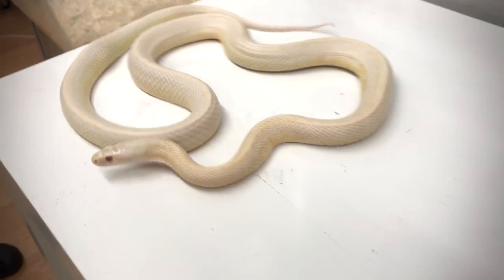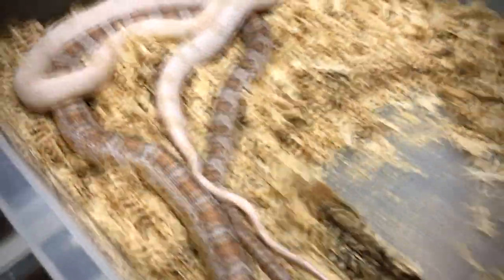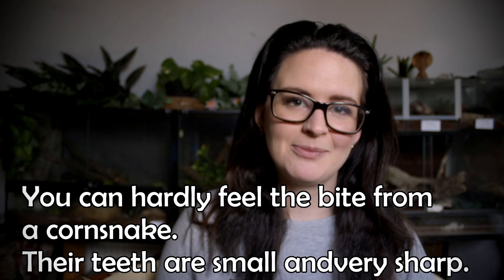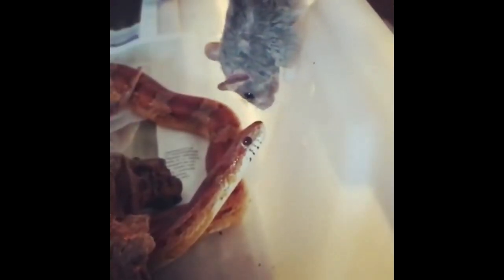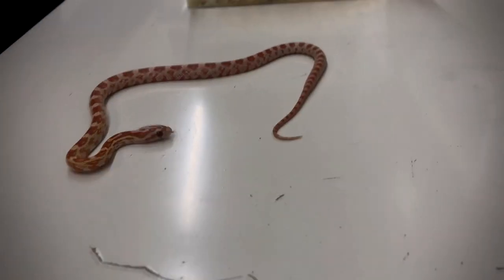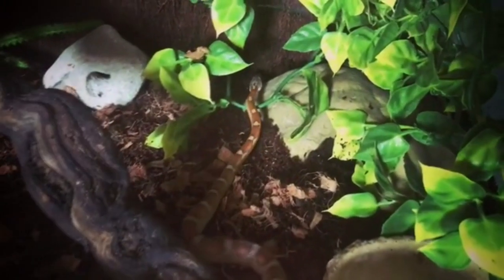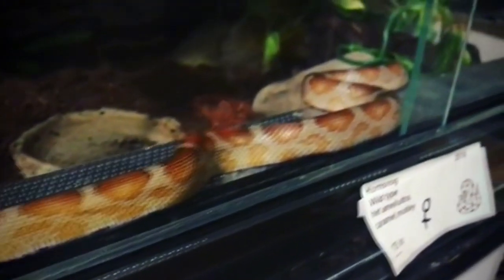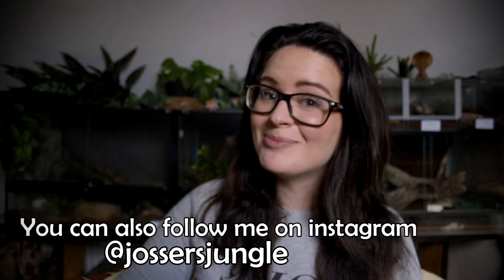THE BASICS OF CORNSNAKES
Cornsnakes are often seen as the best beginner snake, and I couldn't agree more. But let's take a look behind the scenes of this amazing snake!

Copperhead image Source: Photo taken by Michael Page on June 27, 2005 in Atlanta, Georgia.